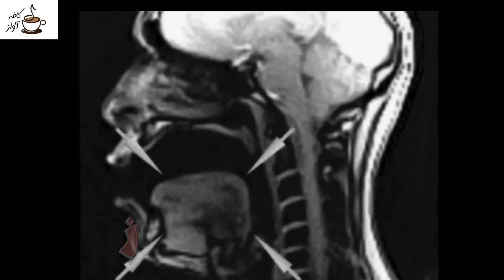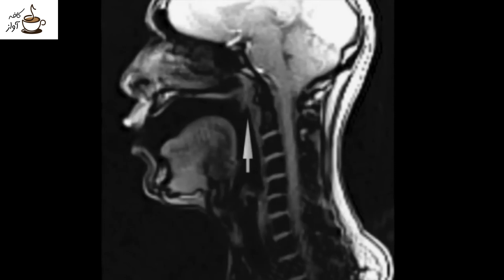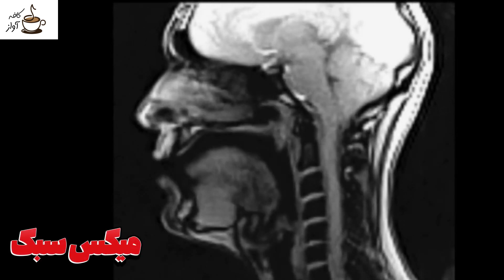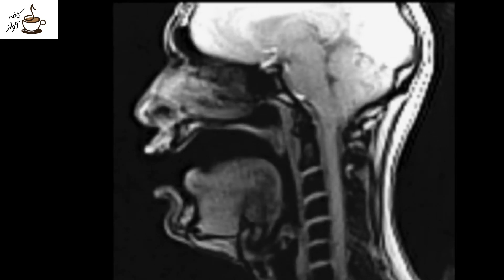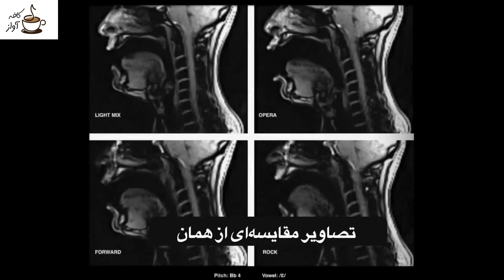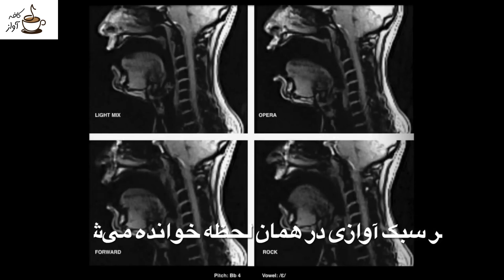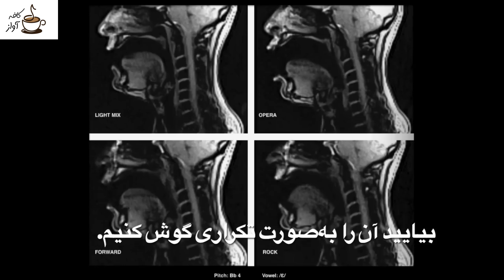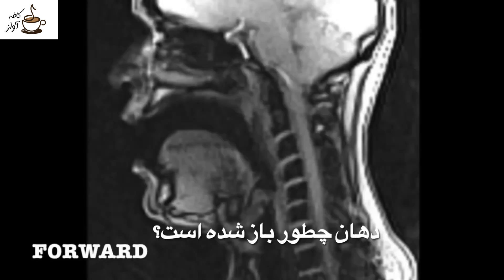ویدئوی شگفت انگیز آواز خواندن در دستگاه MRI و نمایان شدن دقیق اعضای تولید صوت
لینک عضویت در گروه صمیمی دورهمی کافه که اونجا رایگان تحلیل صدا می کنیم 👈🏻
شماره تماس و تلگرام و واتس اپ کافه آواز  👈🏻 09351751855

با استفاده از فناوری شگفت‌انگیز MRI می‌خواهم به شما نشان دهم که داخل سر و گردن من هنگام آواز خواندن چگونه به نظر می‌رسد. اما قبل از آن، اجازه دهید با یک تمرین “لیپ تریل” گرم کنم. چطور است “رزبری” را امتحان کنیم؟ عجیب بود، نه؟ حالا می‌خواهید همین را در حال خواندن “اُوو” ببینید؟ قبل از اینکه جلوتر برویم، بیایید سعی کنیم بفهمیم دقیقاً چه چیزی را داریم مشاهده می‌کنیم. بیایید دوباره به درون برگردیم و ببینیم آیا می‌توانیم برخی از ویژگی‌های مجرای صوتی را شناسایی کنیم: لب‌ها، زبان؛ این قسمت پیچیده از آناتومی که کنترلش دشوار است، ولوم یا نرم‌کام نام دارد، اما می‌توانید آن را به‌عنوان “دروازه بینی” در نظر بگیرید. این قسمت باز و بسته می‌شود و جریان هوا و صدا را به سمت حفره بینی کنترل می‌کند. در بیشتر افراد، ولوم هنگام صحبت و آواز خواندن به طور مداوم باز و بسته می‌شود و ما حتی متوجه آن هم نمی‌شویم.

در پایین، ما حنجره را داریم که حاوی تارهای صوتی است. حالا بیایید ببینیم چه اتفاقی در مجرای صوتی می‌افتد وقتی با تکنیک‌های مختلف آواز می‌خوانیم. قصد دارم انتهای آریای معروف “نسون دورما” از پوچینی را در چهار سبک مختلف بخوانم.

 • اولین سبک، میکس سبک خواهد بود.
 • دومین سبک، صدای برادویِ رو به جلو.
 • سومین سبک، صدای اپراییِ عقب و پایین.
 • و در چهارمین سبک، طوری خواهم خواند که باعث می‌شود پوچینی در گور خود بچرخد: در سبک راک.

Vincerò, all’alba vincerò
Vincerò, vincerò
All’alba vincerò, vincerò
Vincerò, all’alba vincerò

آنچه اکنون مشاهده می‌کنید، تصاویر مقایسه‌ای از همان مصوتی است که در هر سبک صوتی به‌طور هم‌زمان خوانده می‌شود. این یک لحظه منجمد است که مجرای صوتی من را در حال خواندن مصوتی روی یک نت سی بمل بالا نشان می‌دهد. برای کسانی که علاقه‌مند هستند، این همان صدای “اَ” است. حالا بیایید آن را در یک حلقه پخش کنیم. لحظه‌ای وقت بگذارید و خودتان ببینید که چگونه ویژگی‌های آناتومیکی مجرای صوتی در هر سبک متفاوت چیده شده‌اند.

 • زبان در هر سبک چگونه قرار گرفته است؟
 • ولوم چطور؟ آیا باز و بسته شدن دهان فرق کرده است؟
 • ارتفاع حنجره چه تغییری کرده است؟